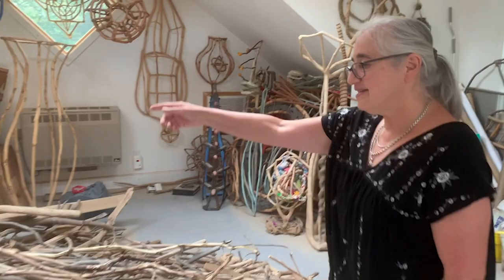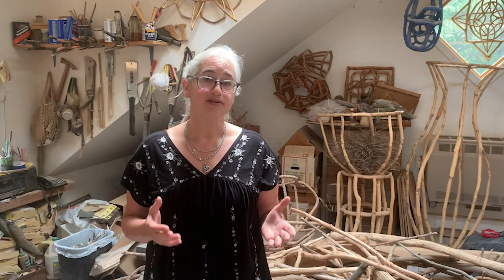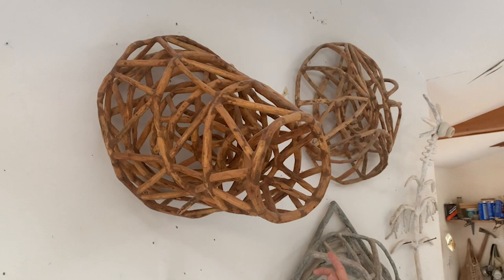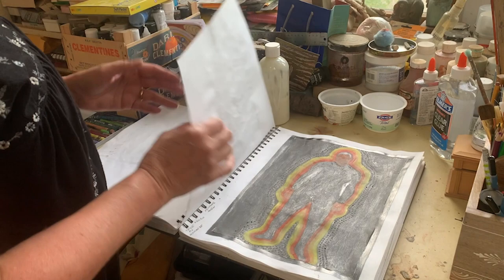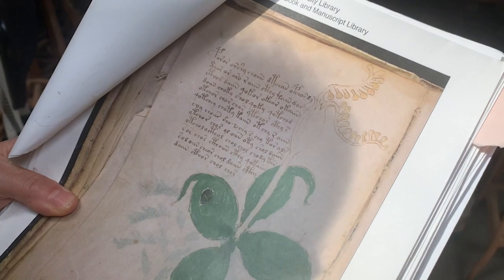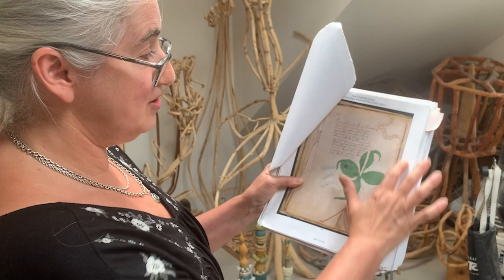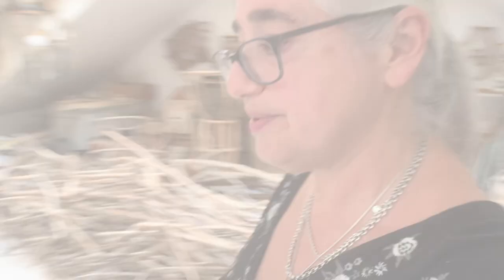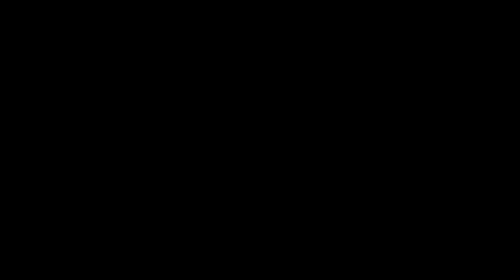Loren Eiferman – 71st A·ONE Exhibiting Artist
The 71st A•ONE Exhibition, opening Oct. 30 at Silvermine Galleries, celebrates a dynamic array of contemporary art across all visual art mediums. This year’s exhibition was juried by Richard Klein, who brings to the task more than twenty years of expertise at The Aldrich Museum of Contemporary Art, the only museum in Connecticut solely dedicated to the presentation of contemporary art. National in scope, A•ONE shows a wide spectrum of forms and ideas as well as innovati on in composition and materials.

Galleries are open Tuesday - Saturday 10am to 4pm
The exhibition can be viewed online, and a full list of exhibiting artists can be found